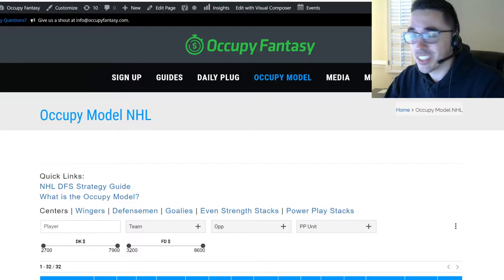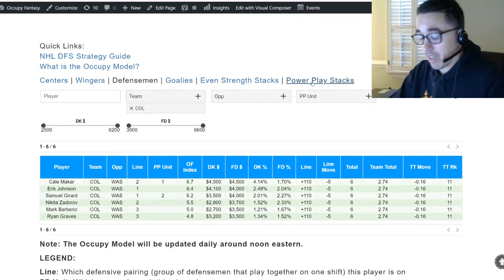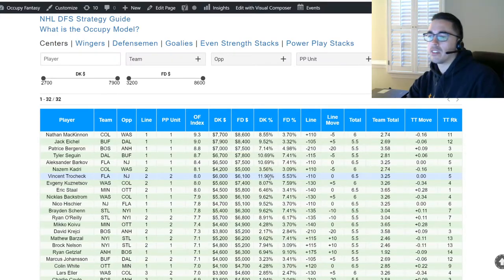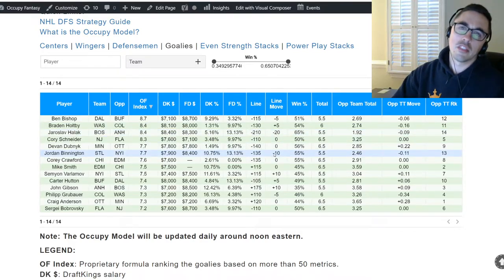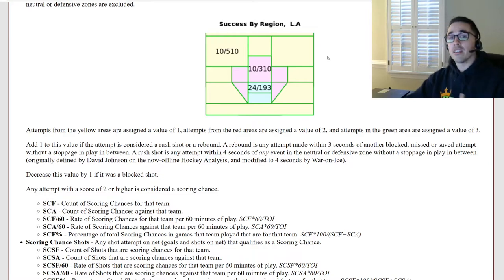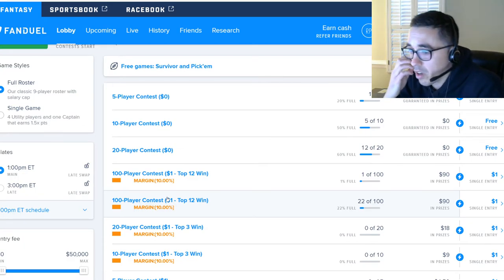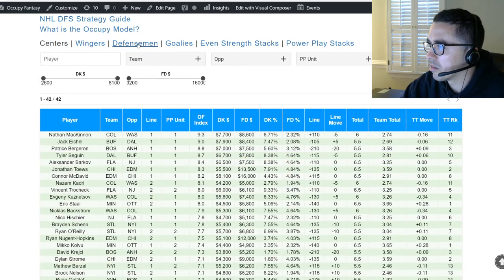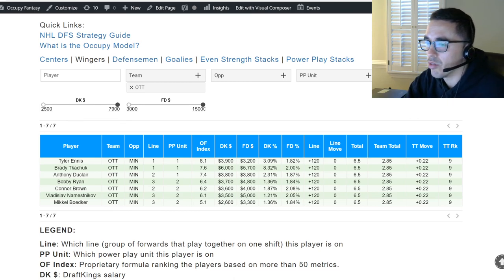NHL DFS Strategy, Advanced Metrics to Use, FanDuel & DraftKings Lineup Construction Advice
Brian shows you how to use Occupy tools to build lineups in one of the most profitable daily fantasy sports: NHL DFS.